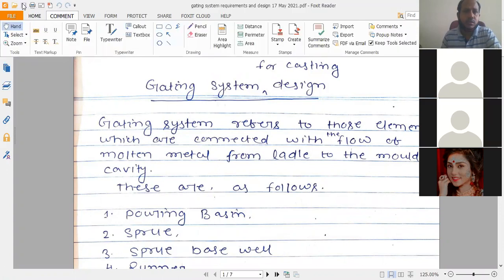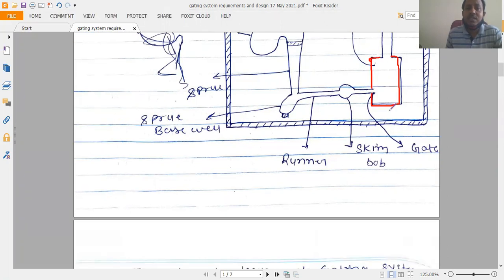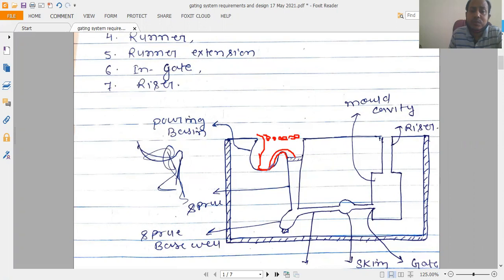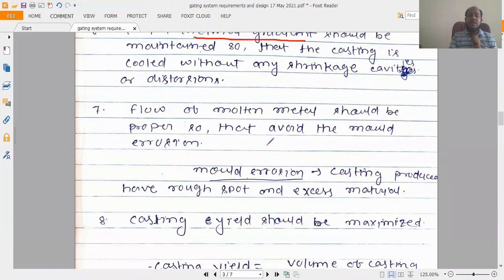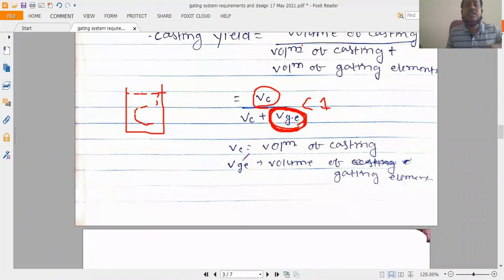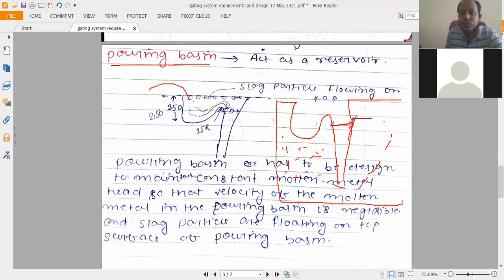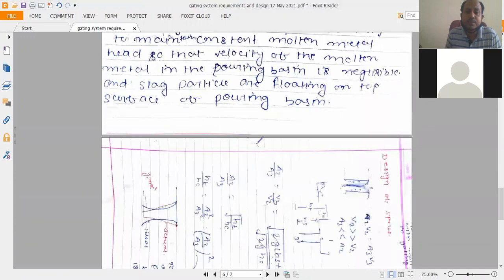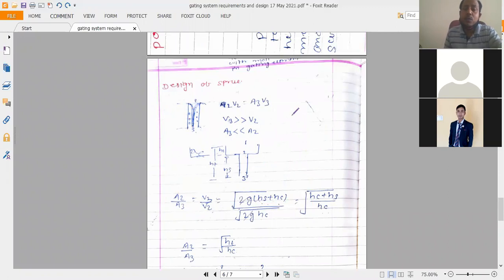Lec MP1 Gating system requiremnt and design